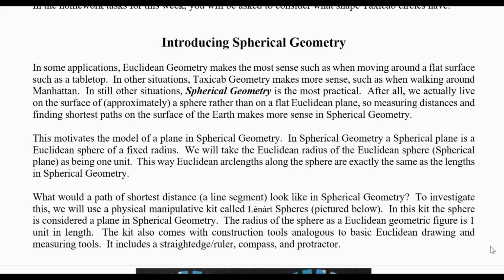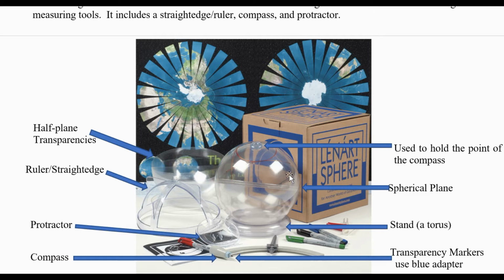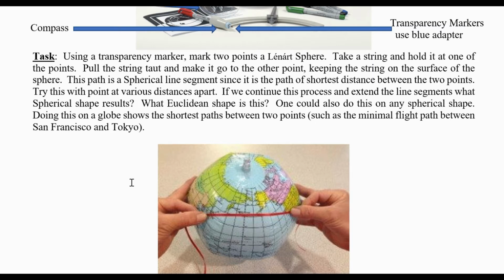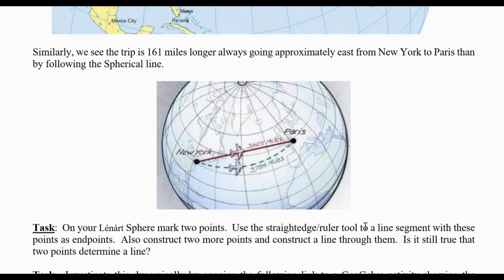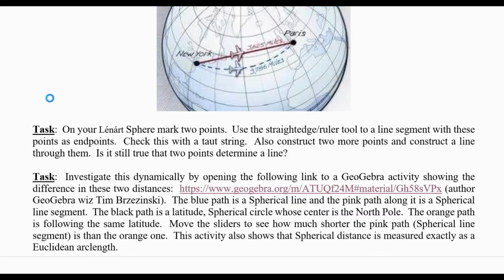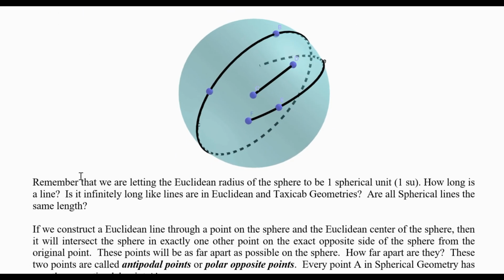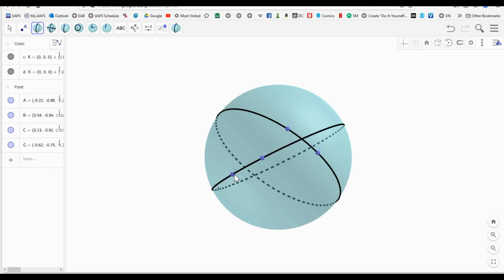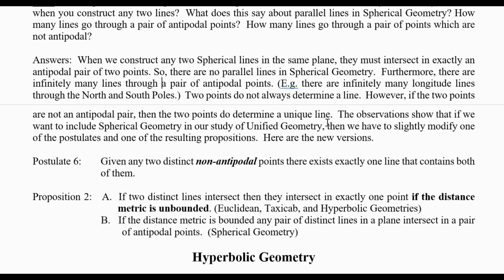Geometry 3.10 Introducing Spherical Geometry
We introduce Spherical Geometry.